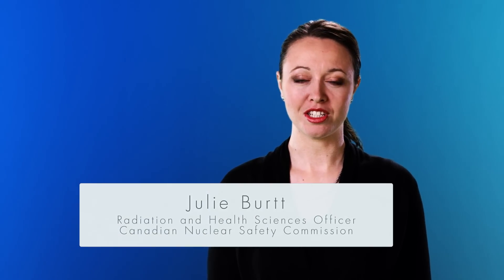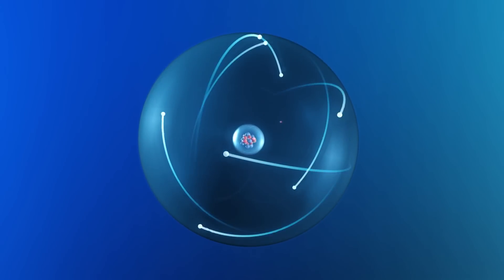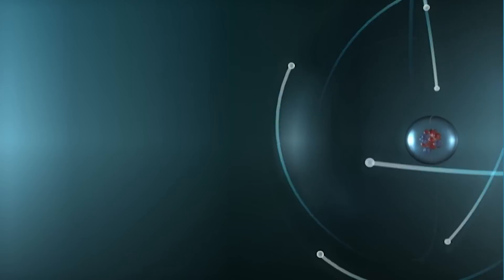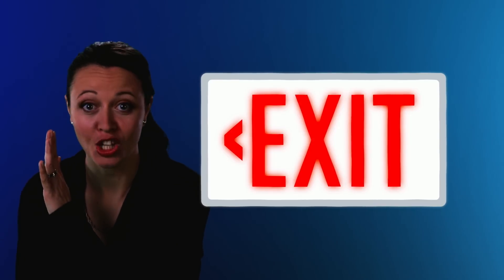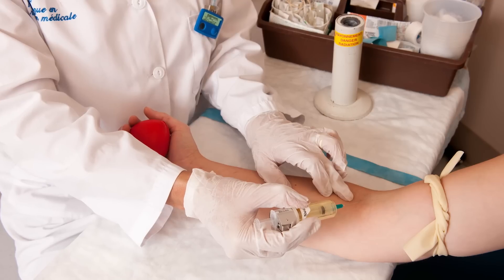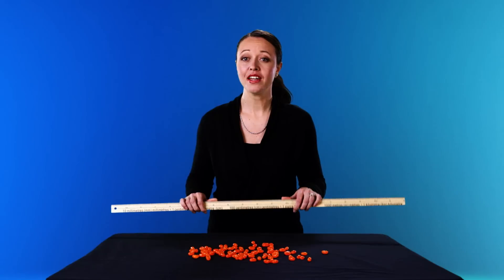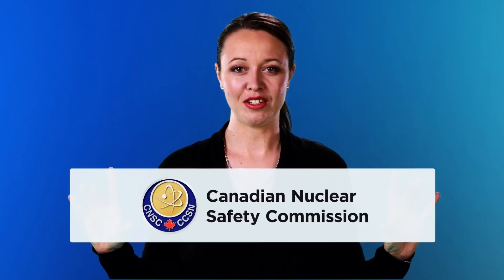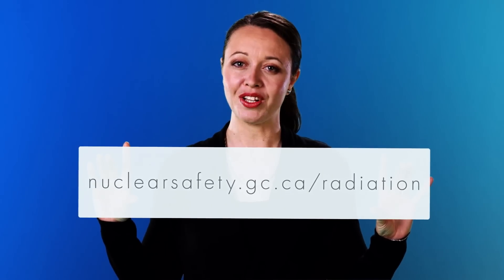What is radiation?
What's radiation?

Our subject-matter expert explains the basics of radiation in simple terms -- what it is, the different types, radioisotopes and radioactive decay. Watch it and find out how jellybeans can help you understand half-lives!